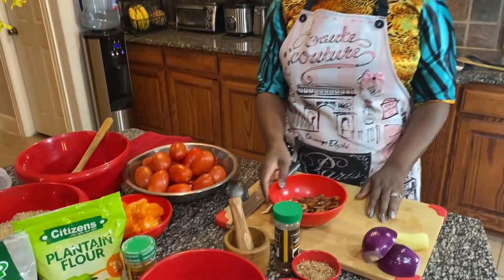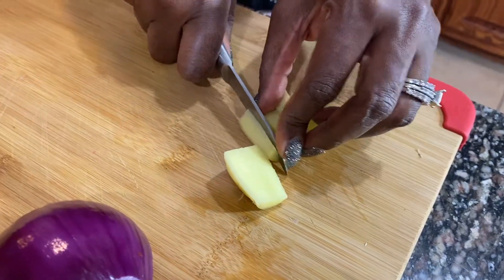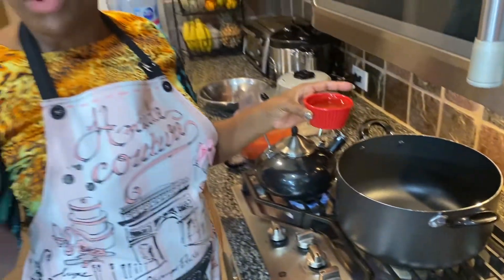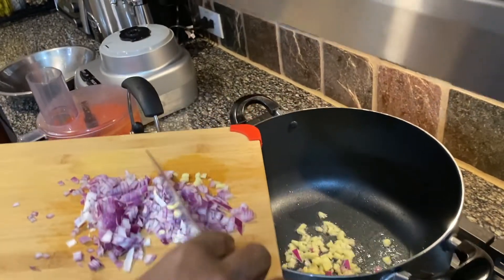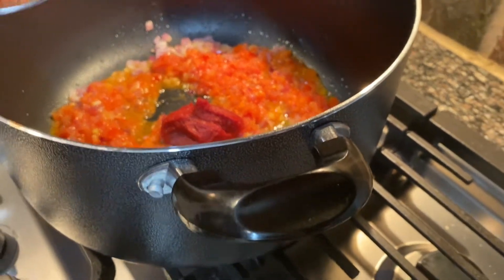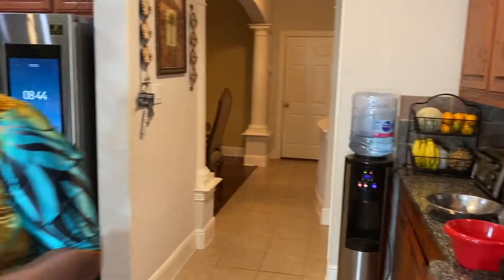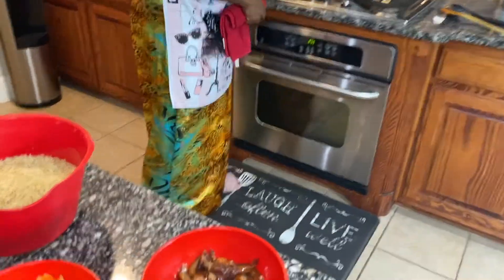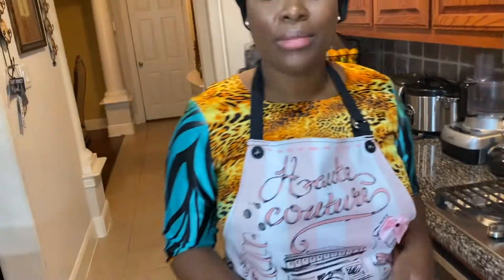Cooking with Mrs Obiagwu | How to cook Local Nigerian Jollof Rice (African Food)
Eat right, live right! all the way from Africa!

INGRIDIENTS
Rice
Dry fish
Dry prawns/shrimps
Cooking oil
Onions
Ginger
Red bell pepper
Tomatoes
Tomato paste
Crayfish
Beef seasoning
Black Cameroon pepper
Salt
Water

Instagram & Facebook - @mrsobiagwu @citizensfoodproducts